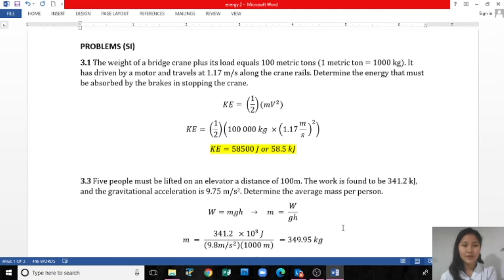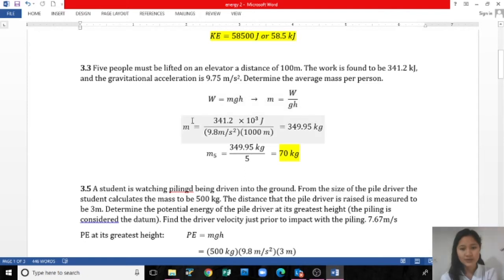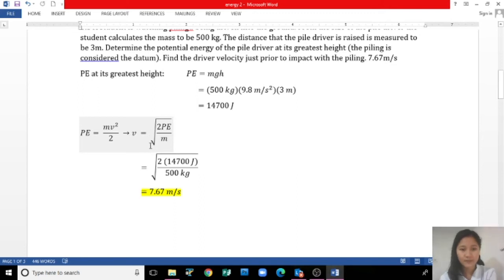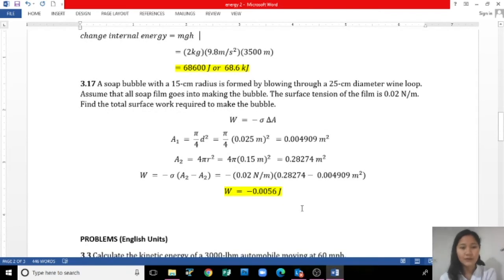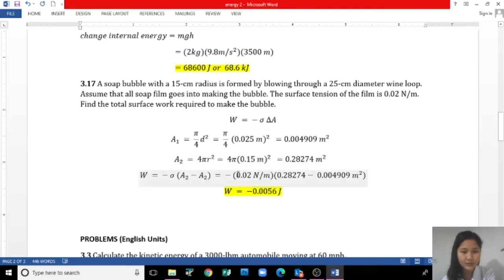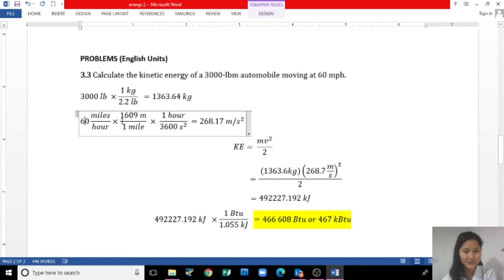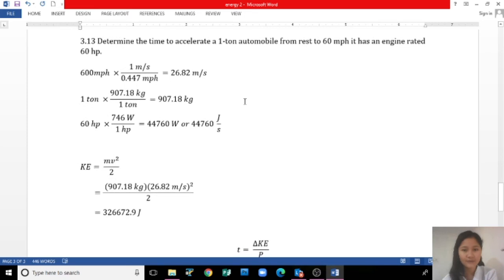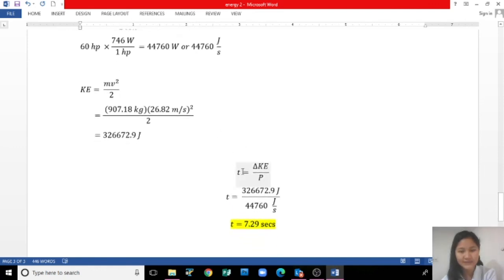Lesson 3: Energy Concepts